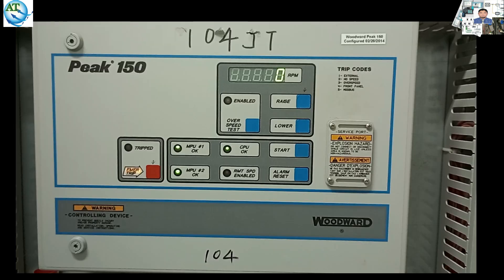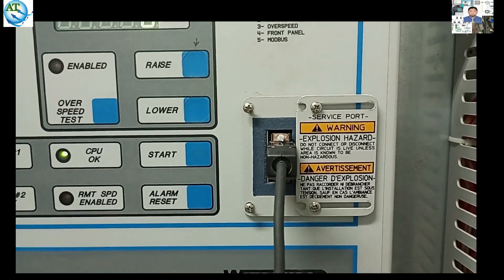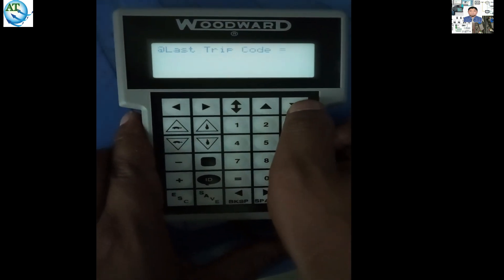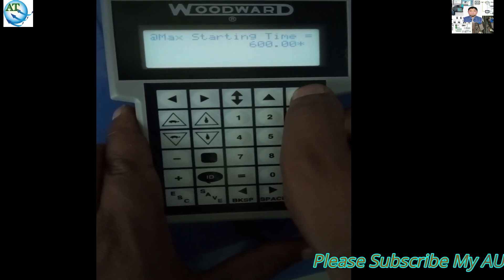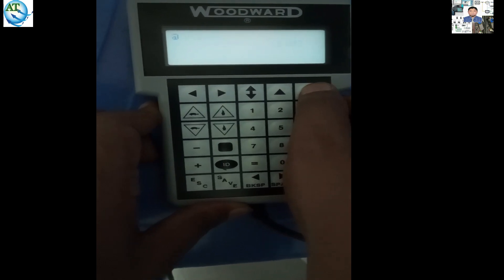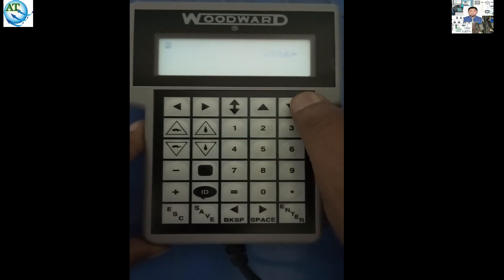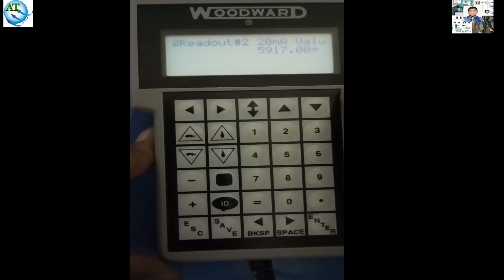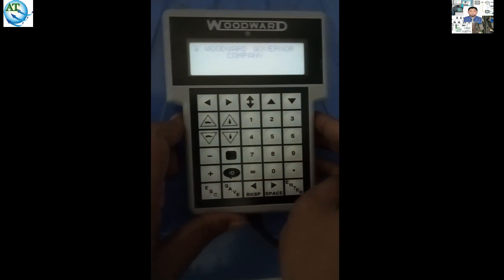How to Configure, Monitor & Taking Backup from Woodward Peak 150 by using Hand Held Programmer.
Dear Viewer Assalamu Alaikum. We know in Industrial System different types of Woodward controller are using to control the different branded turbines. But most of then don't know how to use the Hand Held Programmer to Configure, Monitor & Taking Backup from Woodward Peak 150

In this video, I will discuss about the  Configure, Monitor & Taking Backup from Woodward Controller Peak 150 by using Hand Held Programmer (9907-206).